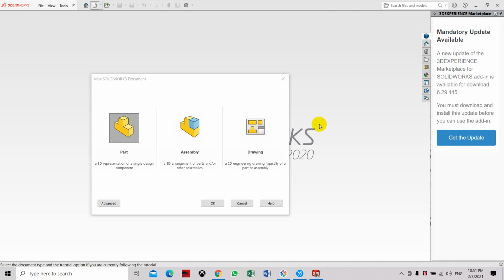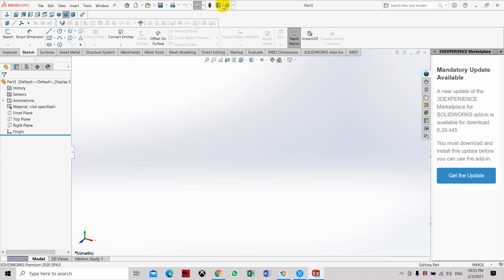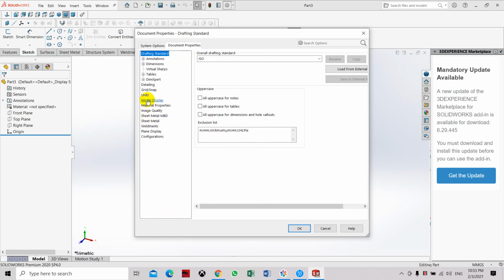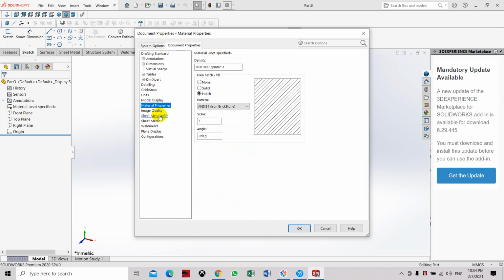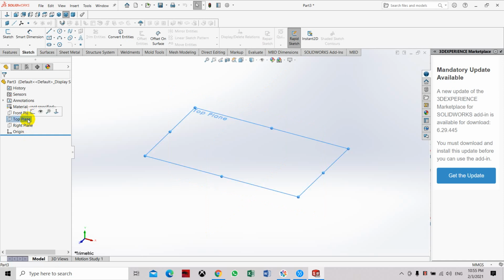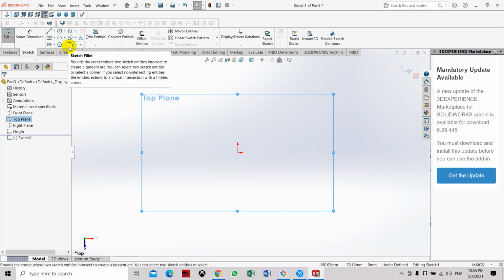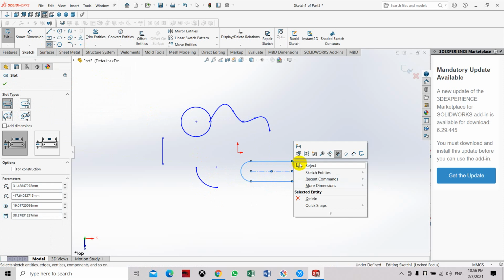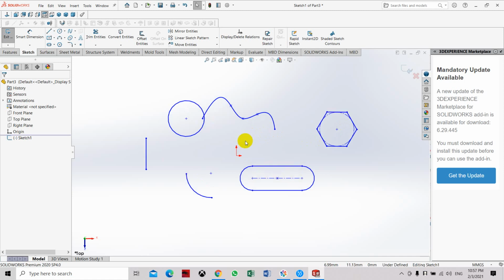How to Start 2D Drawing in Solidworks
How to Start 2D Drawing Profile in Solidworks Part 1